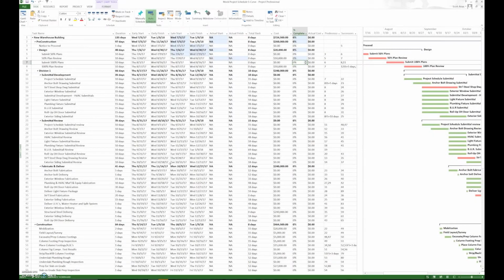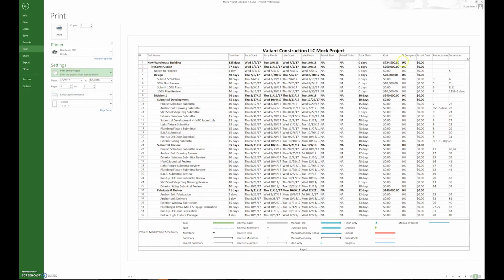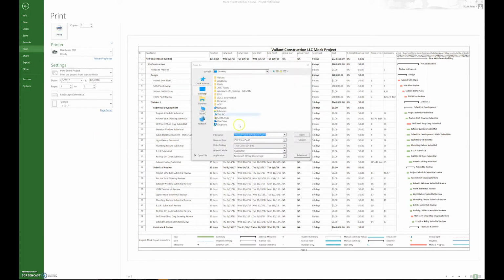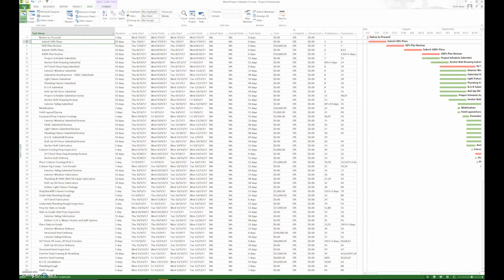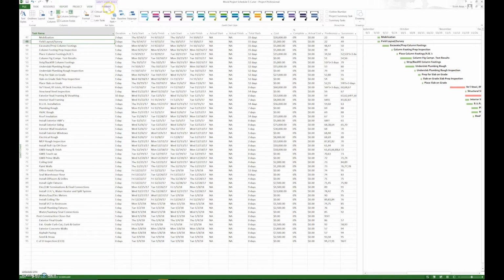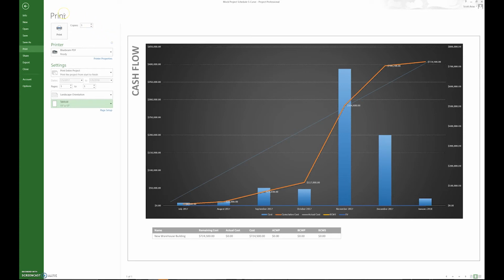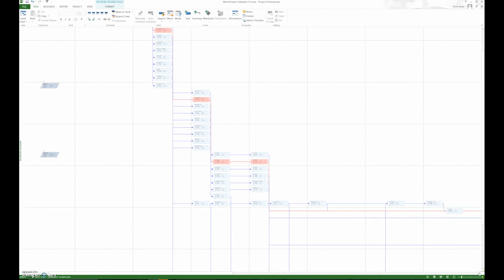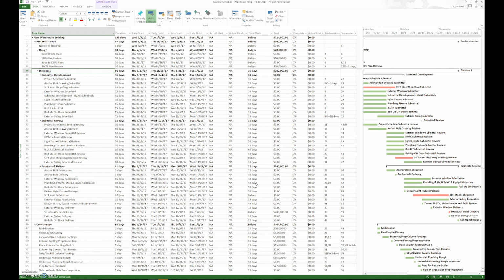Learn Microsoft Project- Episode 20: Reports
This is episode twenty of the Microsoft Project tutorial! ACE Consulting's Scott Arias will provide you with detailed steps and tips to assist you in understanding and mastering Microsoft Project. for customizable training or additional services!